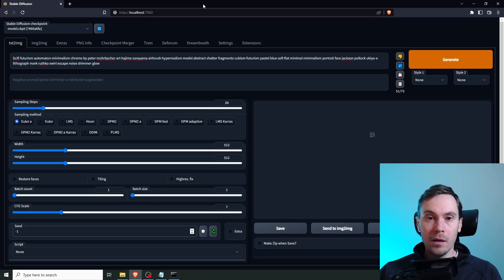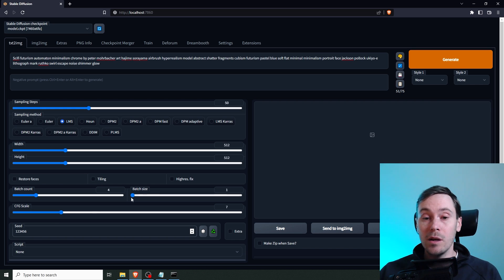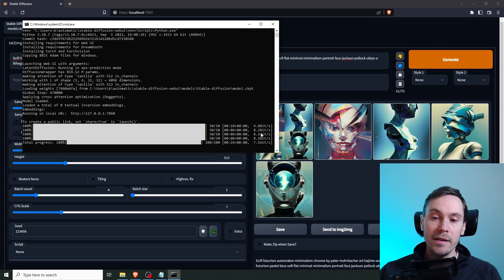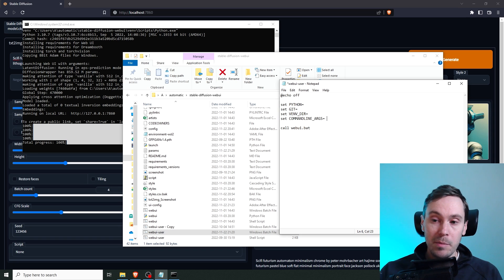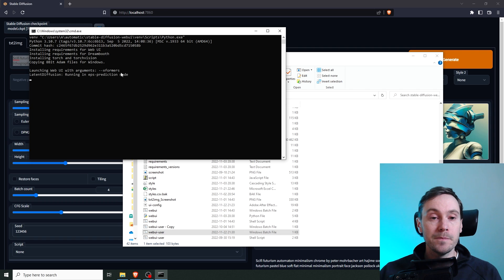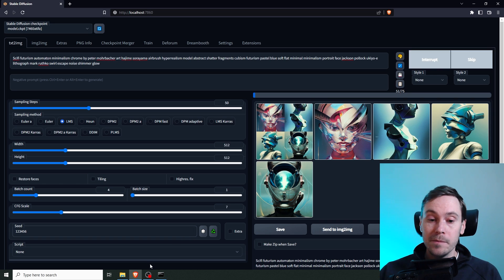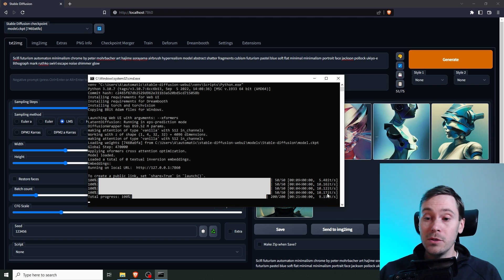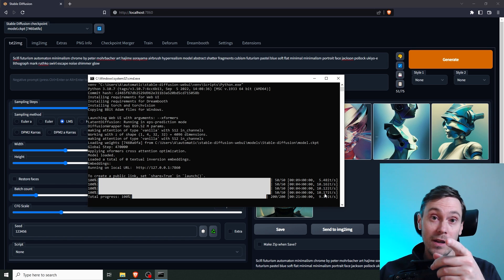Stable diffusion up to 50% faster? I'll show you.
In this Stable diffusion tutorial we'll speed up your Stable diffusion installation with xformers without it impacting your hardware at all! Make sure you're running Python 3.10.x